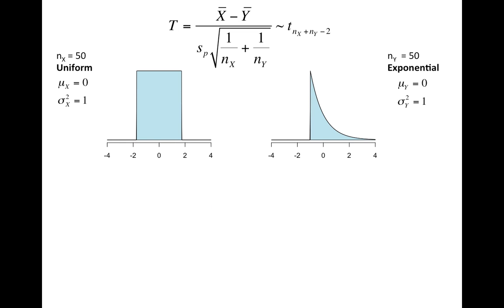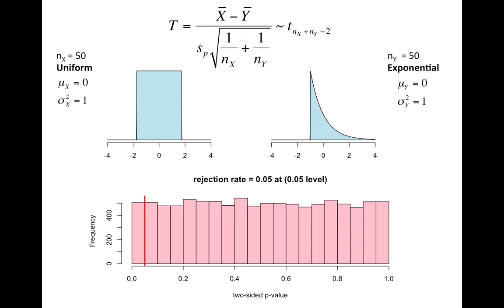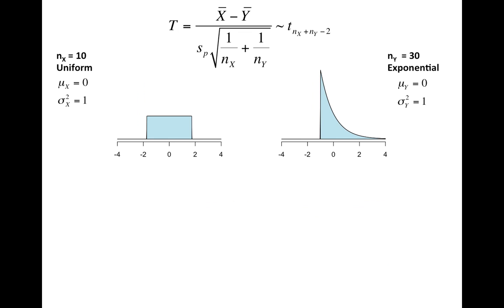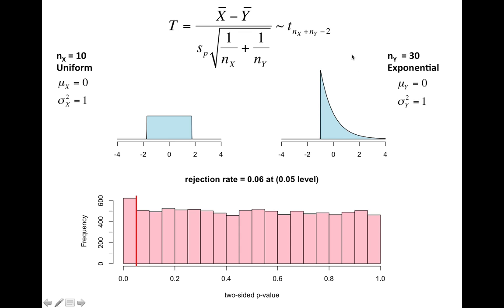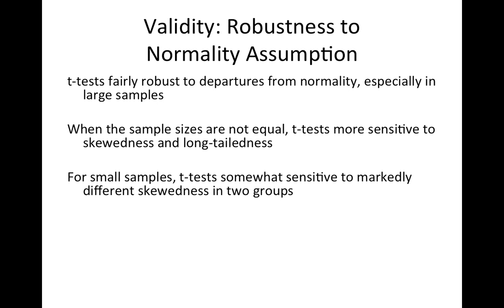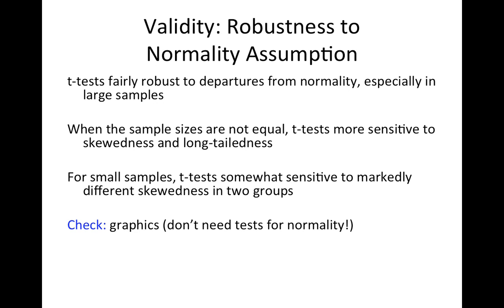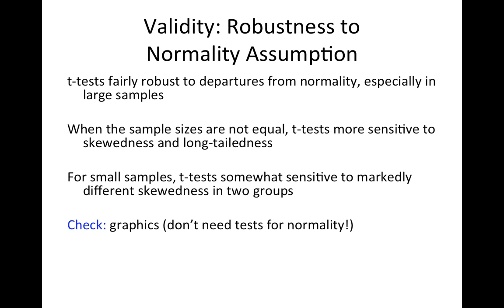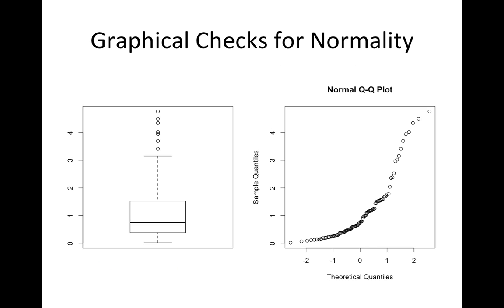Robustness 4 Normality2